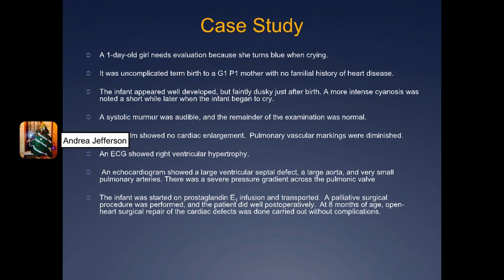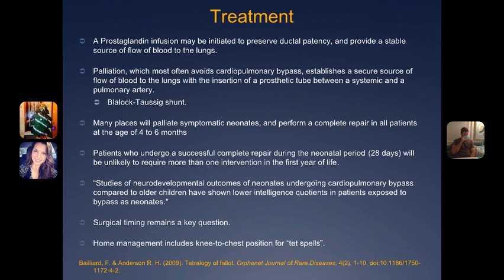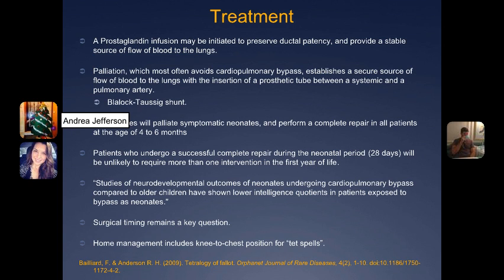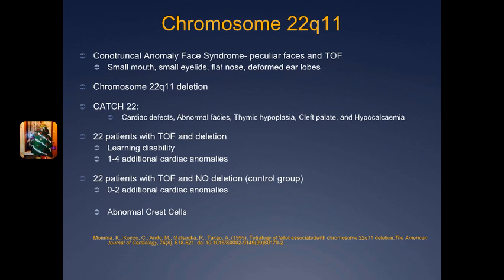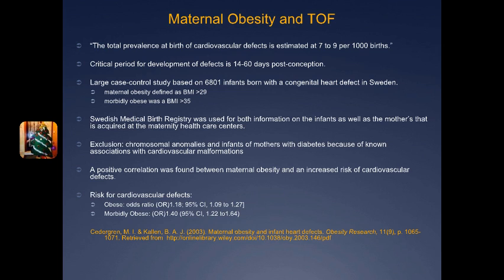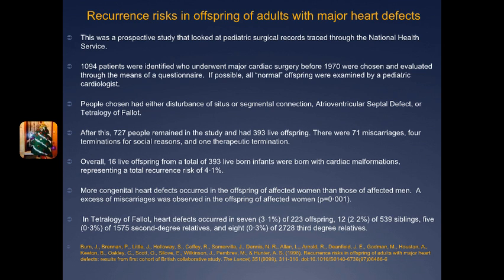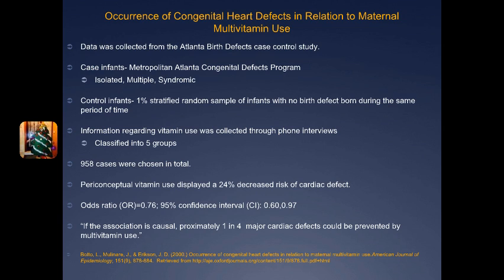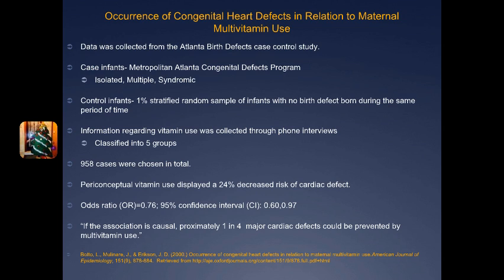Tetralogy of Fallot